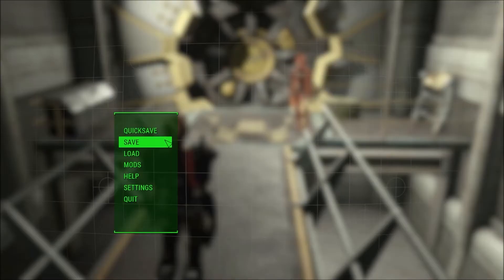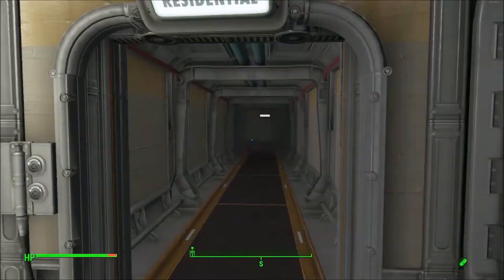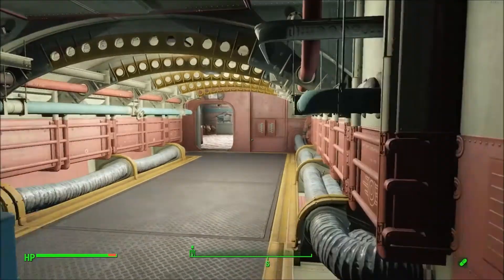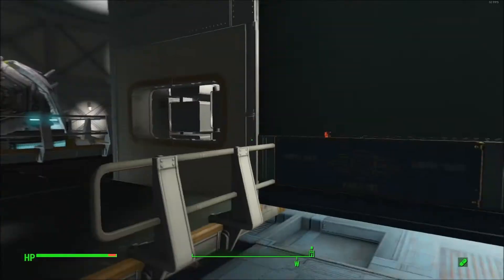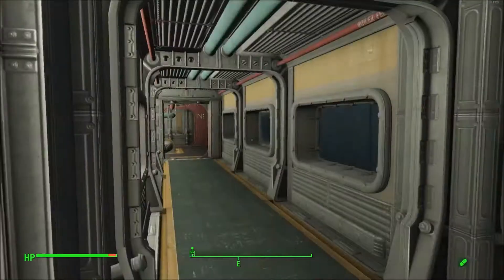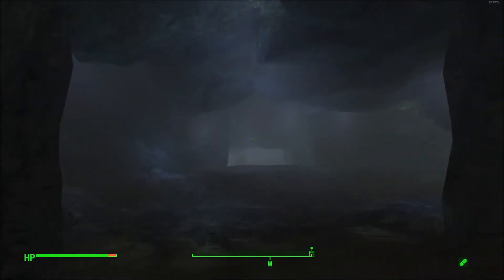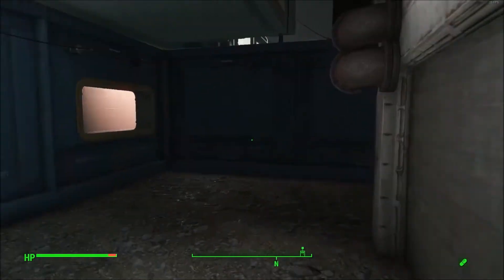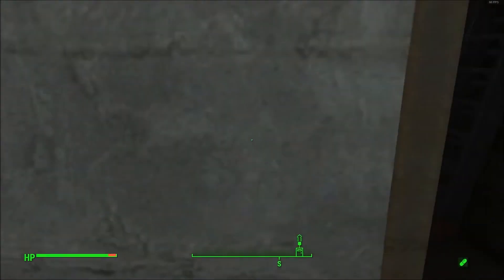Fallout vault 88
Tour of my vault 88 build.  all quests completed and all hidden passageways have been cleared.